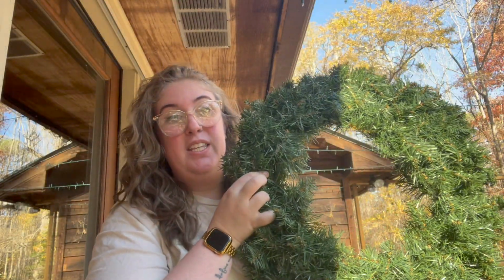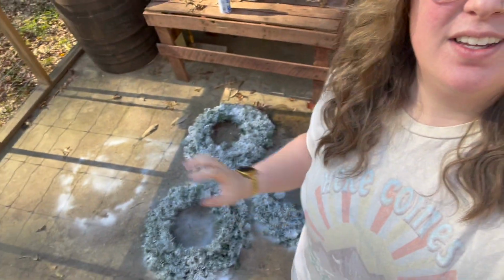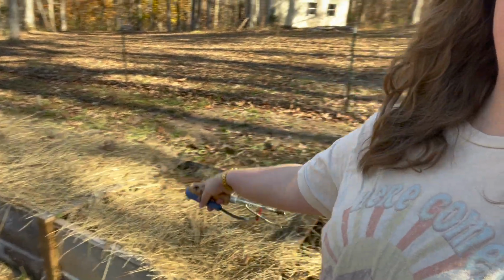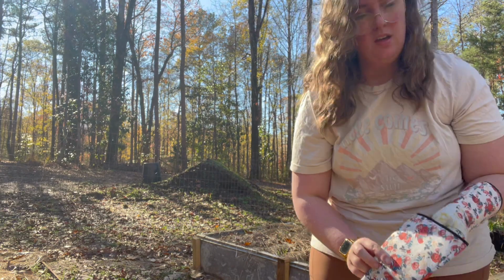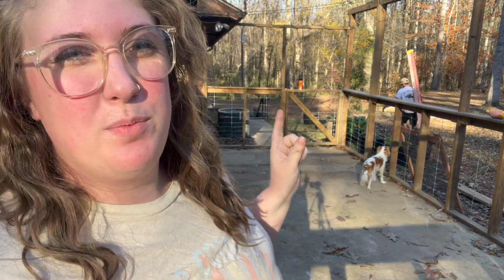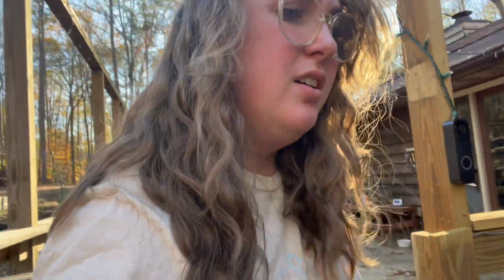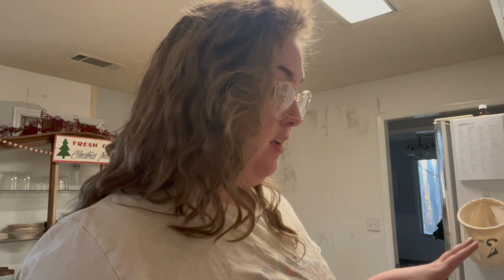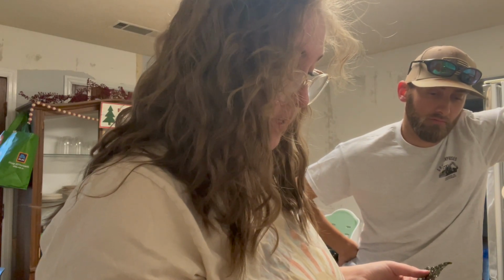Planting shallots in the garden \\ Vlogmas day 3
hi everyone! Welcome back to vlogmas day 3. Today we are working in the garden planting some shallots and cleaning up.